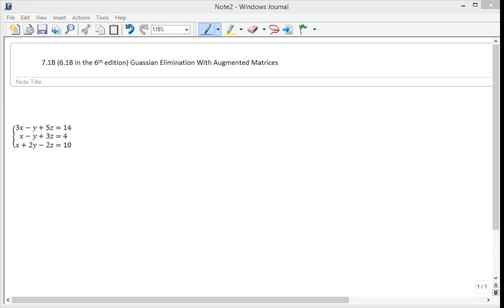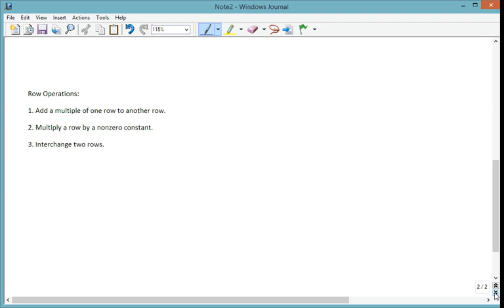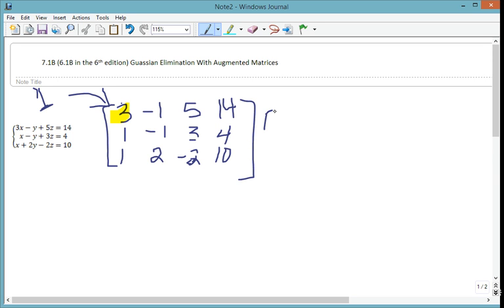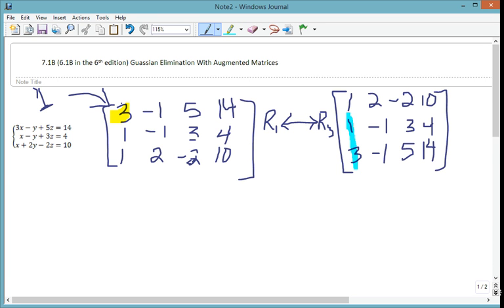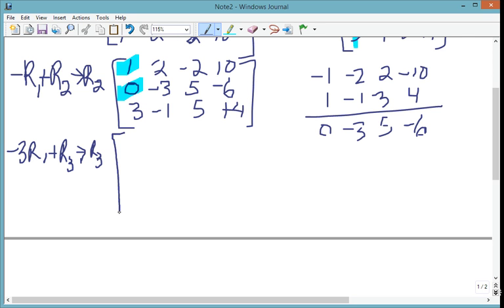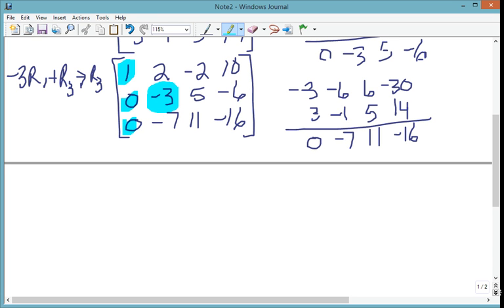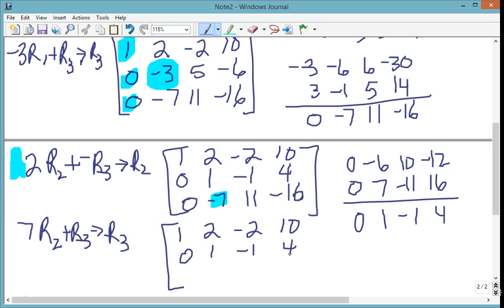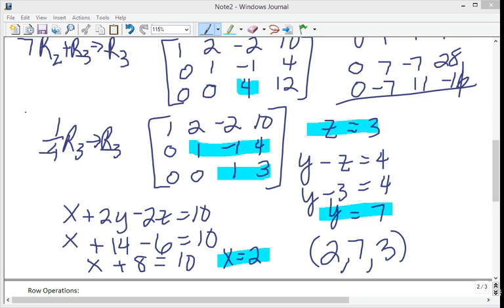7 1B 6 1B in the 6th edition Gaussian Elimination